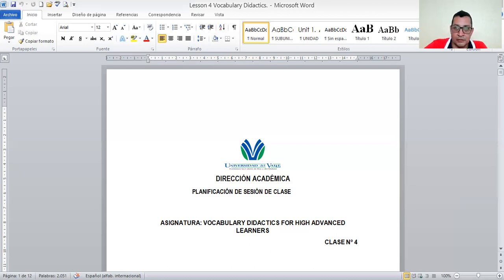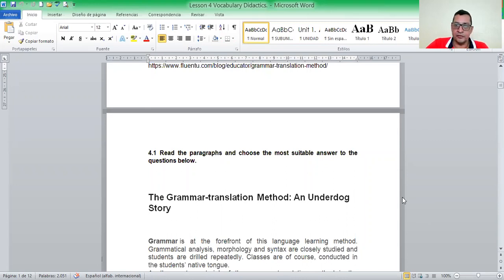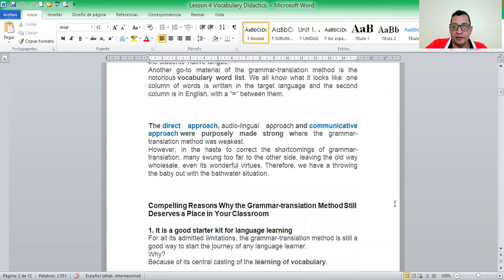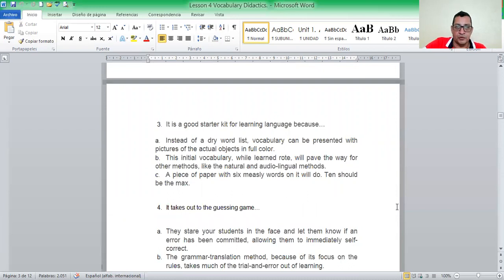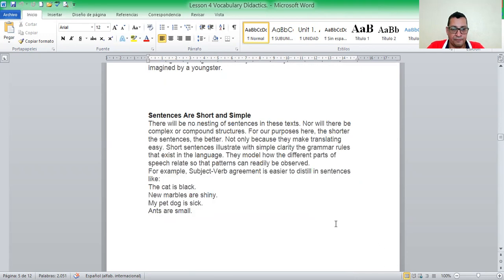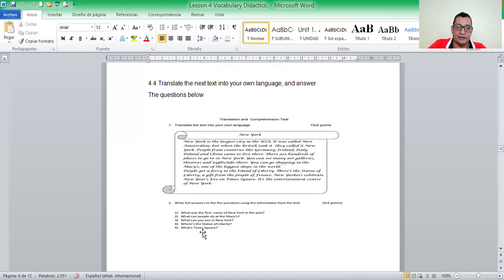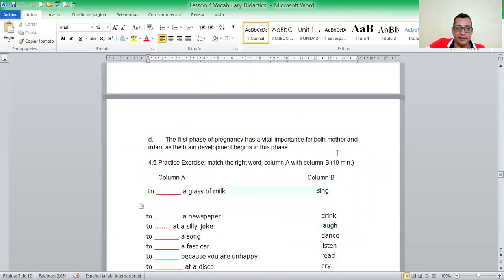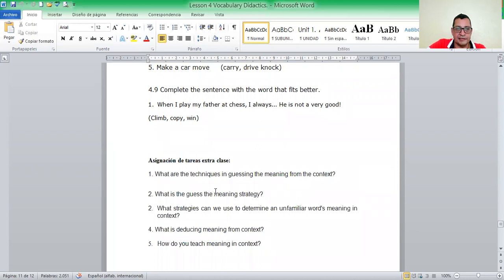Zoom, Vocabulary D Class 4